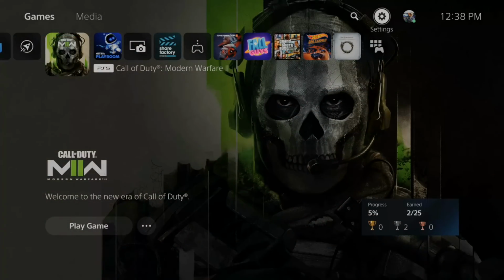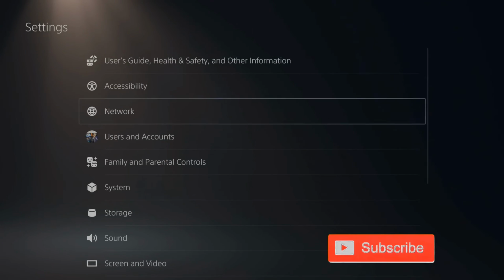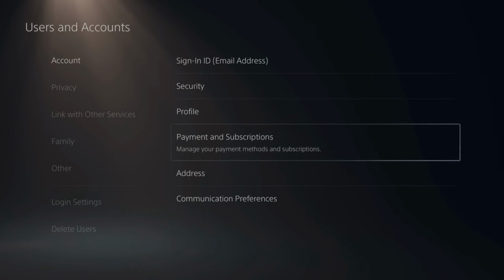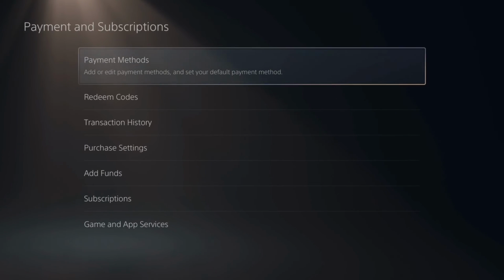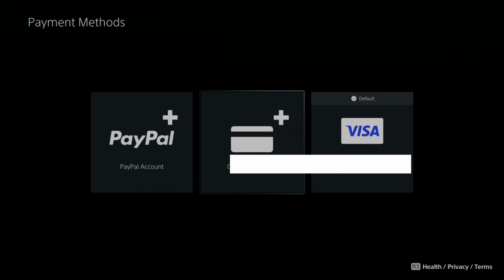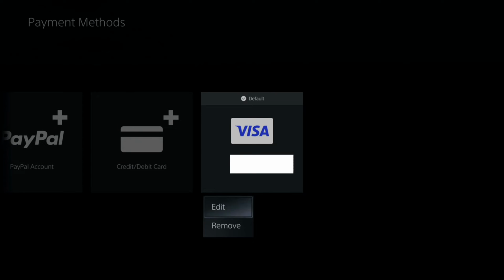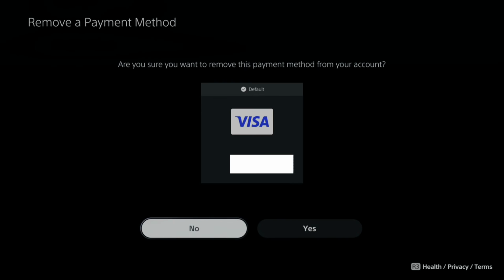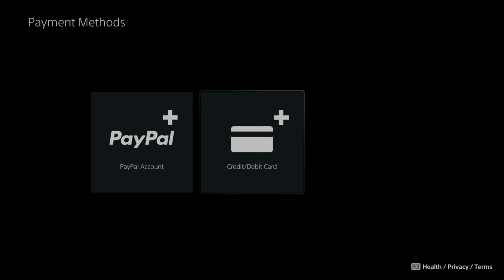How to Delete All Payment Options on PS5 (Credit Card, Debit Card, Paypal)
Do you want to know how to DELETE All payment options on PS5! This will delete your credit cards, your debit cards and your paypal account from your PS5 account! To do this, go to settings, then go to users and accounts, then go to payment options and delete your credit, debit cards! Then you won't be charged anymore!